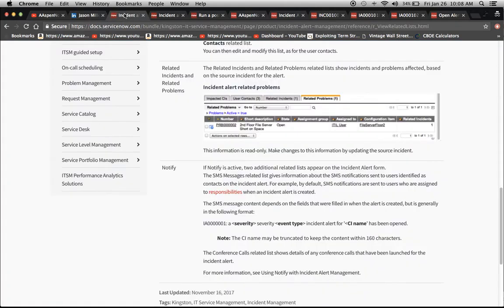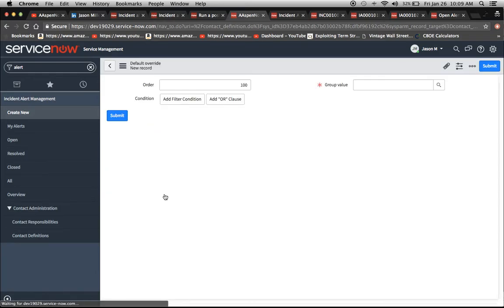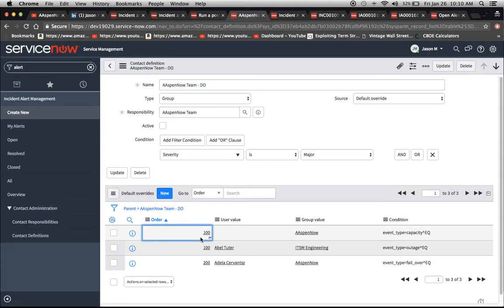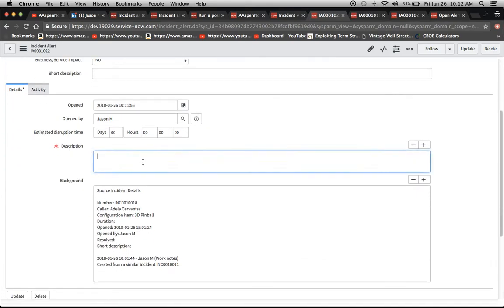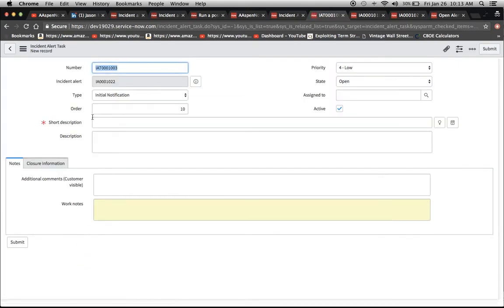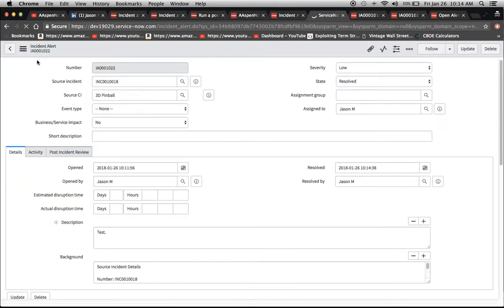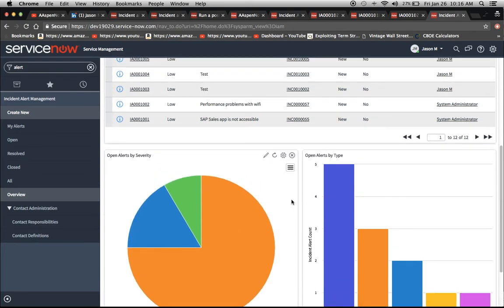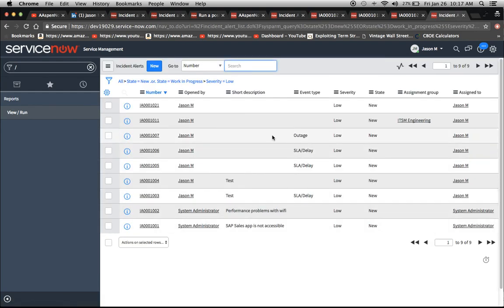ServiceNow - Incident Alert Management Part 3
Topics discussed in this video:

* Review of Contact Definition and how to create a Default Override.
* Walked-through the following Incident Alert Management Related Lists: Impacted CI, Incident Alert Task, Related Incidents.
* Resolved an Incident Alert.
* Displayed the PIR Tab after resolution.
* Opened an Incident Alert Task.
* Closed the Incident Alert Tab.
* Displayed where to find the Incident Alert Reports and the Incident Alert Homepage.